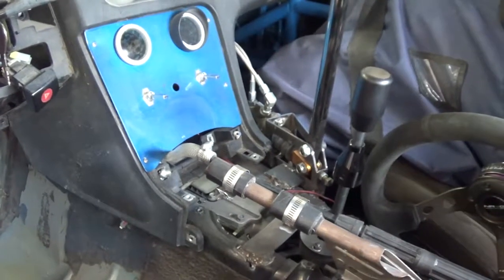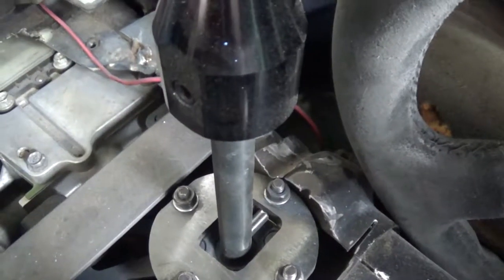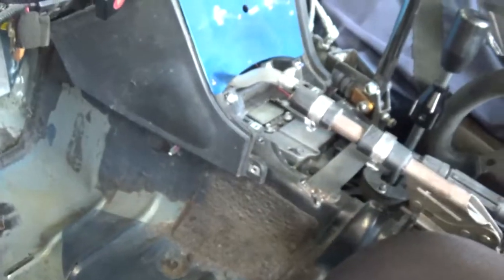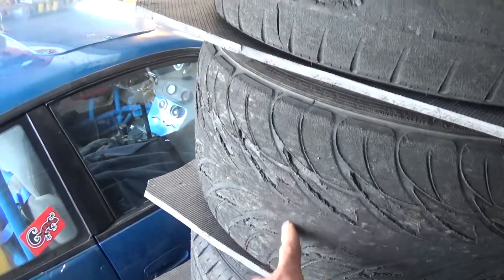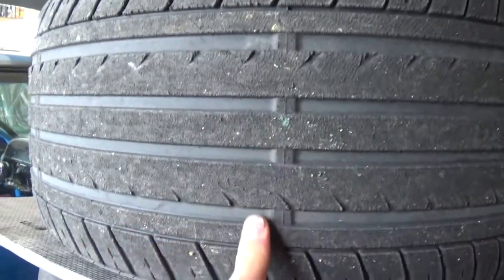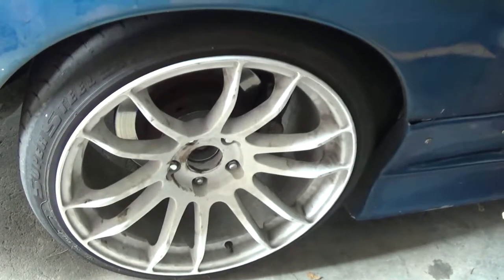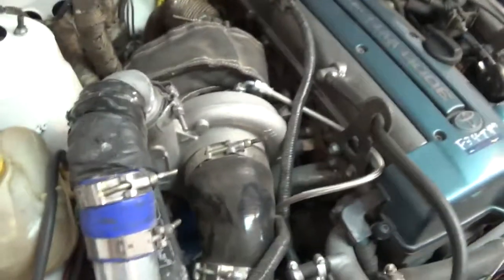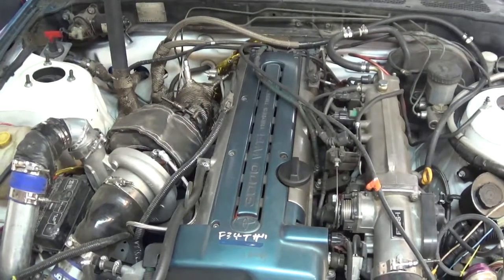Post-drift event Collins adapter thoughts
Just a few thoughts on the JZ to CD collins adapter kit after I've run 2 events on the set up